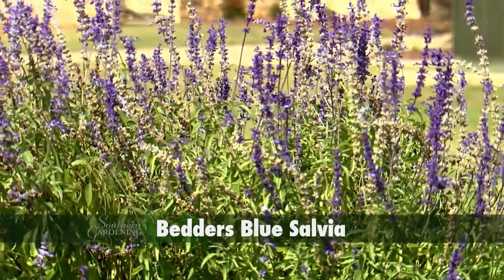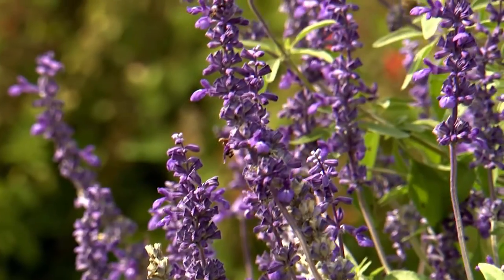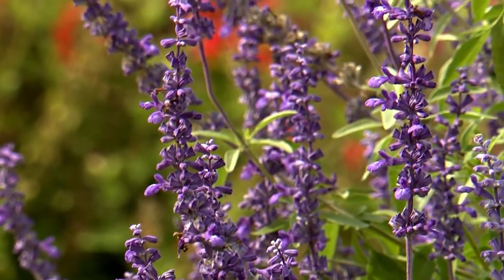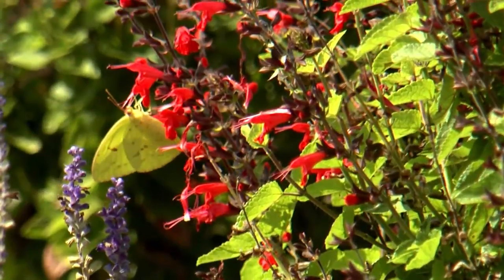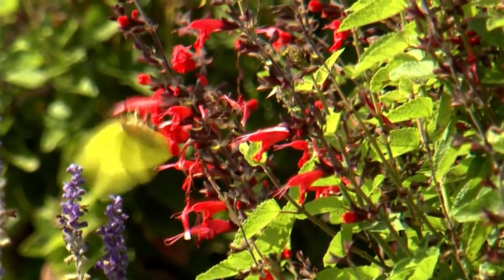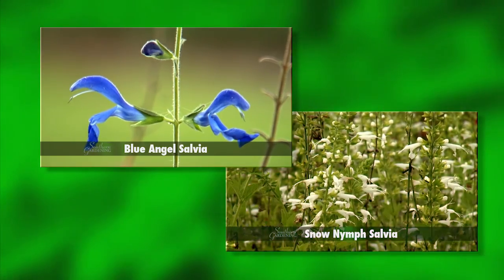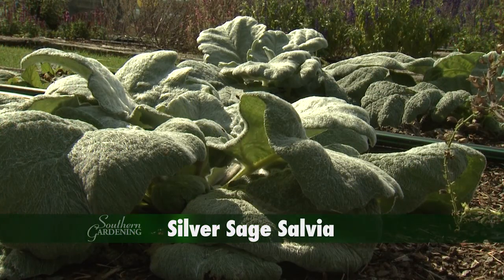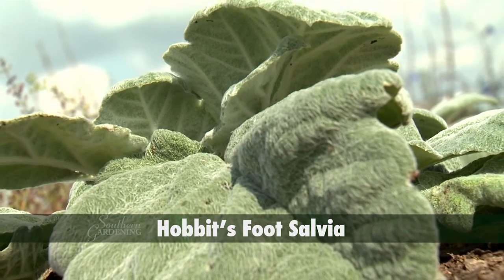Fall Salvia - Southern Gardening TV - November 13, 2013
Many gardeners consider annual salvia is the most colorful, but perennial salvia deserves a place in your landscape and garden. Today I'm visiting the salvia trial garden at the North Mississippi Research and Extension Center in Verona.  It's the fall season and these perennial salvia are a favorite for insect visitors. Popular perennial salvia for Mississippi gardens and landscapes are the blue varieties, such as Bedder's Blue. This plant will grow to about 30 inches tall with beautiful flower spikes featuring vibrant deep blue flowers until frost in the fall. One of the showiest is the Texas Hummingbird salvia. This is a tender perennial, meaning that it may, or may not survive from season to season. But all that really means is that you should treat it as an annual where it's not hardy enough to come back year after year. Its deep red flowers, having dark bases and stems, are borne on 2 to 2.5 foot open spikes from summer to autumn. As the name suggests butterflies and hummingbirds love them. There are some other salvia colors available. While nearing the end of their flowering season the electric blue flowers of Blue angel and the snow white flowered Snow Nymph still add landscape interest. Now here is a really interesting salvia that loves our hot summers and that's only grown for its foliage. The foliage of Silver Sage grows in basal rosettes and is a wonderful cool gray sea foam. Based on the leaf size and fuzziness it's no wonder this plant is also called Hobbit's Foot salvia. The fall season is a great time to enjoy perennial salvia before the colder temperatures of winter. I'm horticulturist Gary Bachman for Southern Gardening.